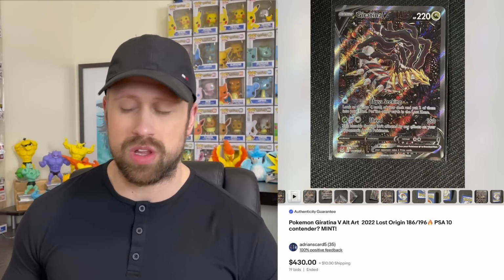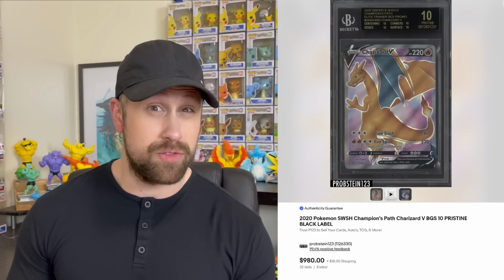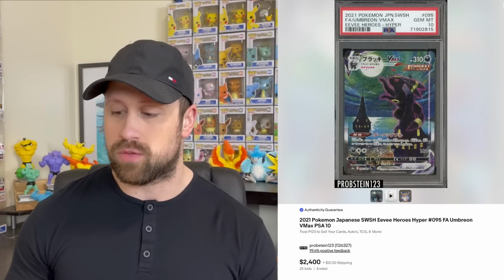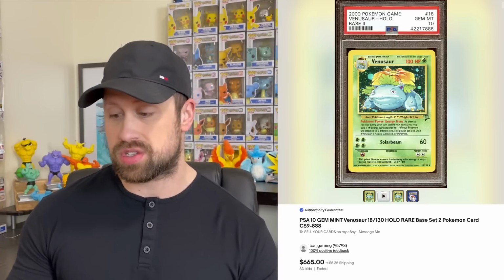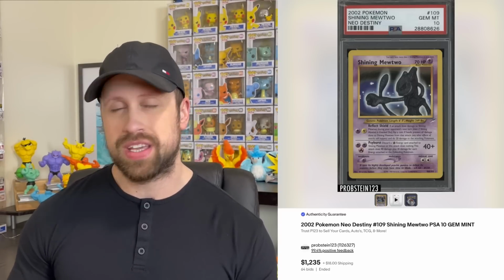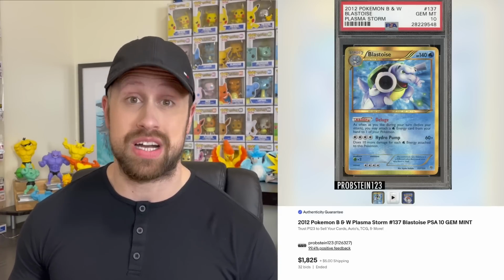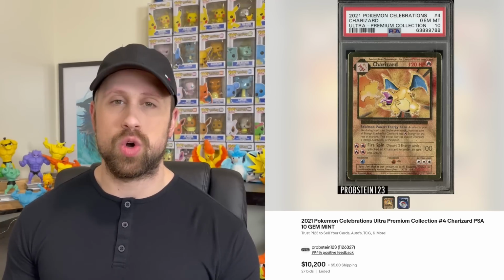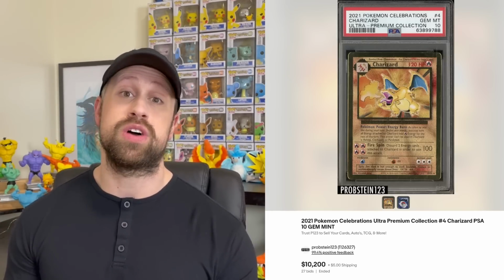Pokemon Card Auctions Of The Week! PSA Grading Metal Zards Again...